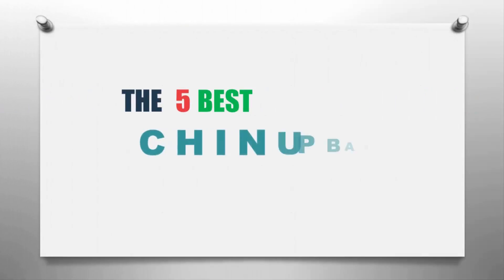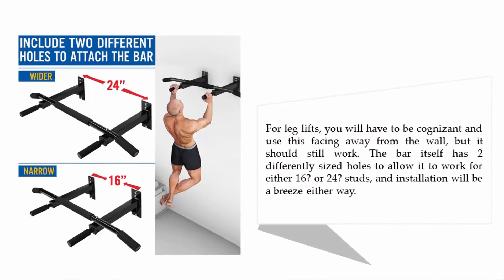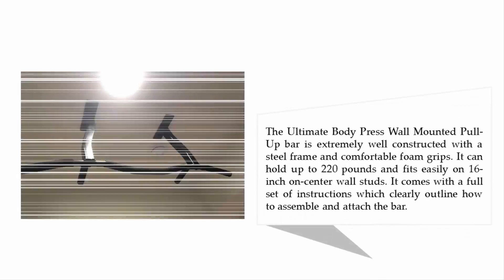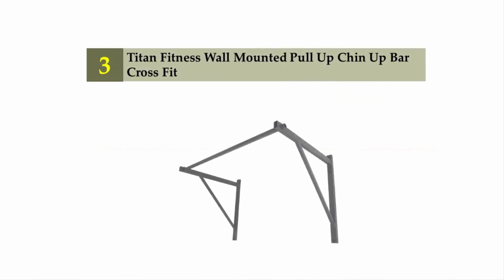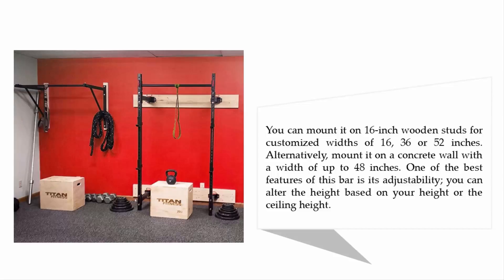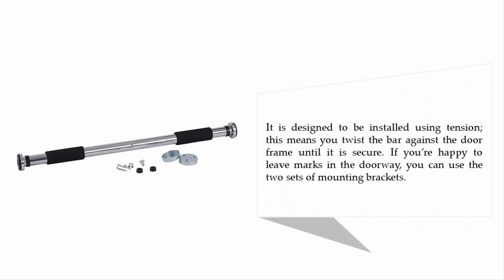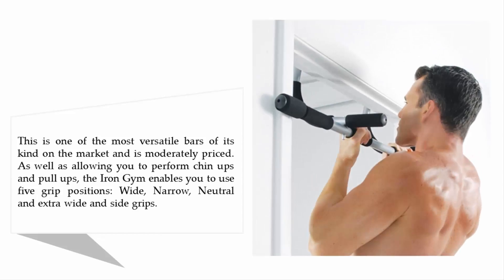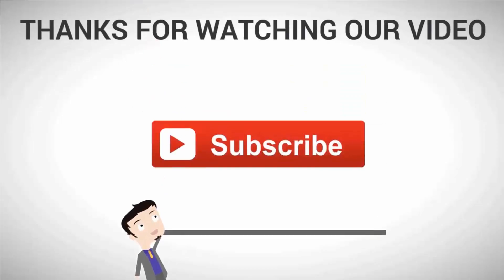Best Chin Up Bar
The 5 BEST CHIN UP BAR Review.

Hello,
Looking for the detailed review of BEST CHIN UP BAR? We have tried to show the details in this Review. You can decide which CHIN UP BAR you should buy and which one is good for you, After reading this exclusive review.

Thanks !